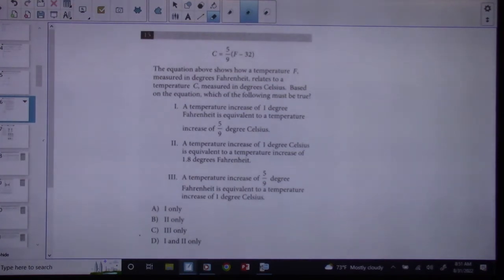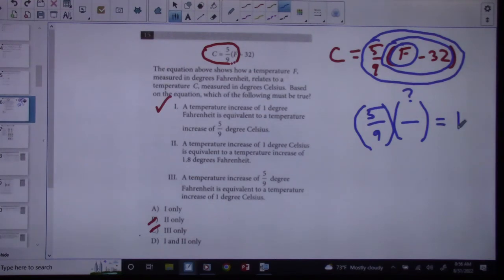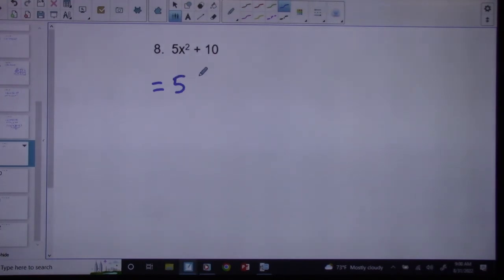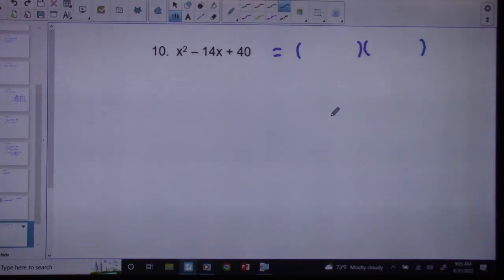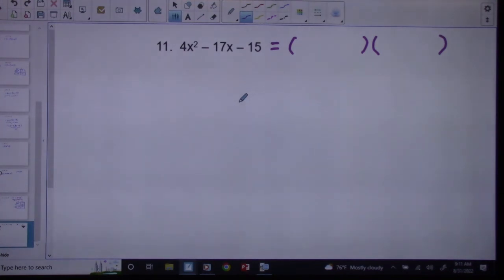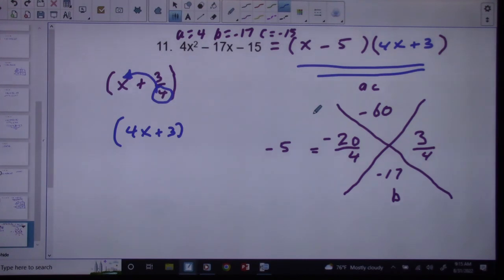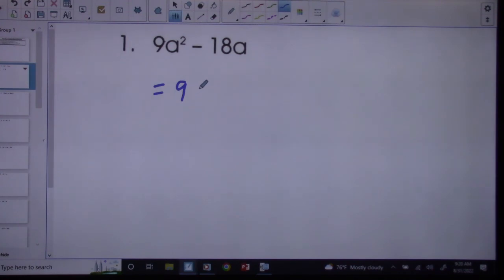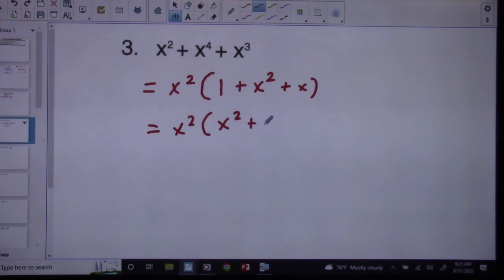Algebra 2 Class 8/31/22 Factoring Basics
We continued working on factoring today and especially using the greatest common factor.